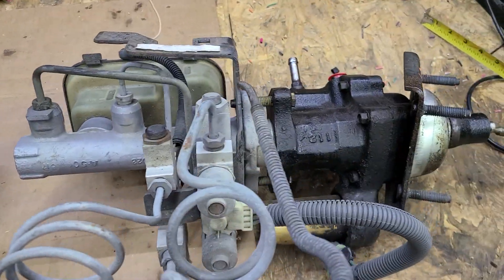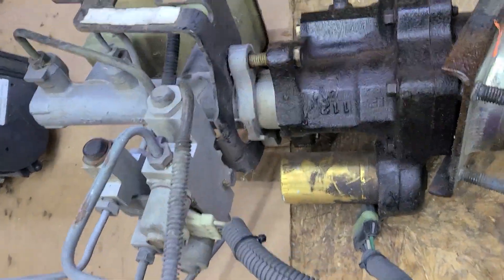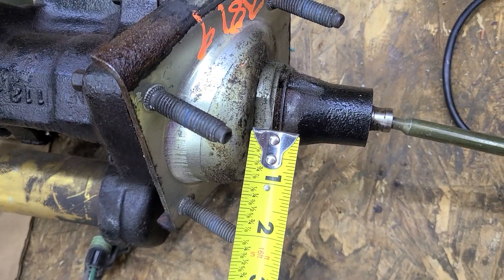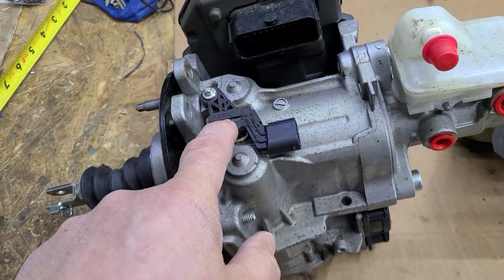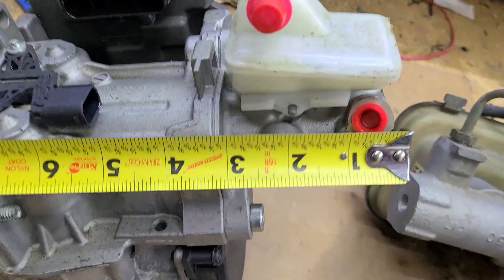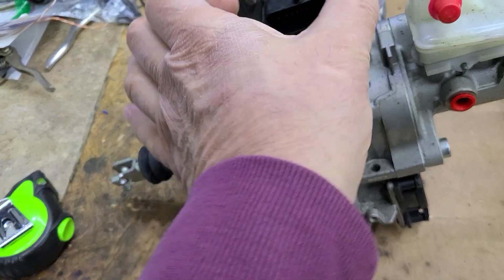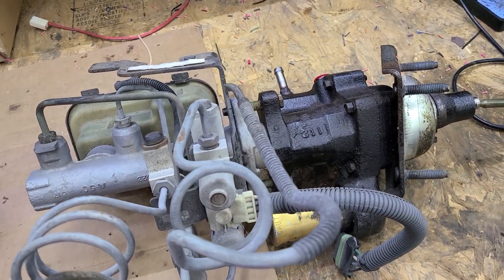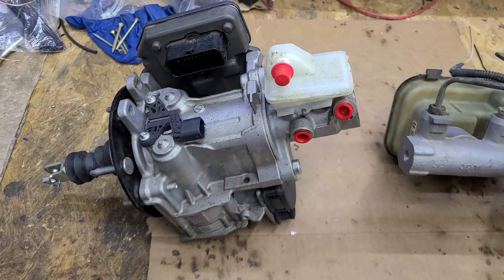iBooster vs Hydroboost - detail overview, dimensions and functionality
From a 2019 CR-V.  Similar operation to a Prius EPS system.